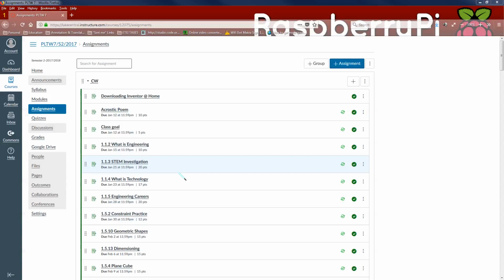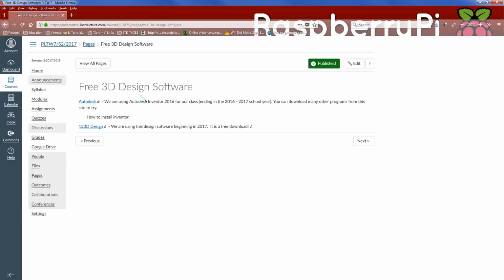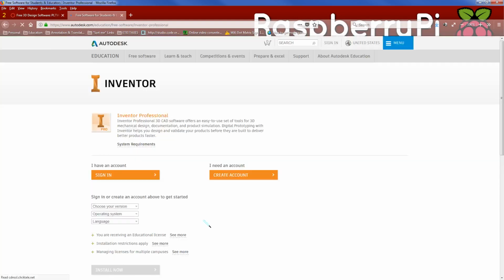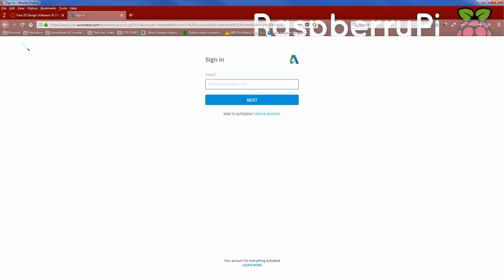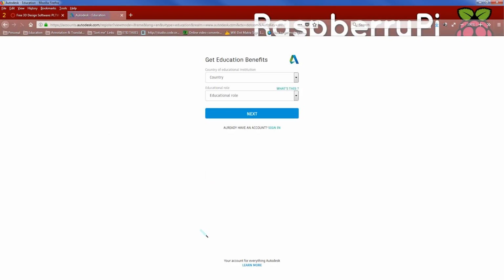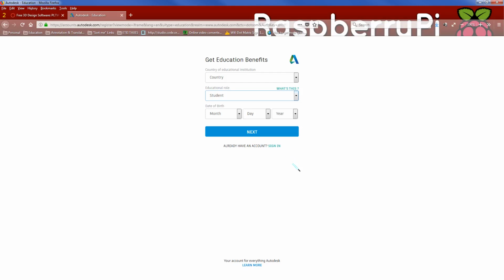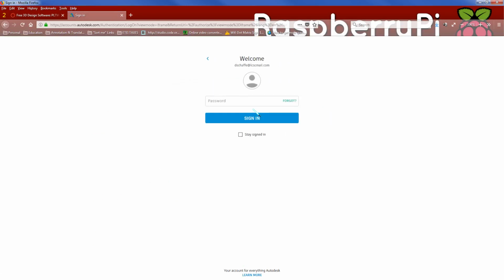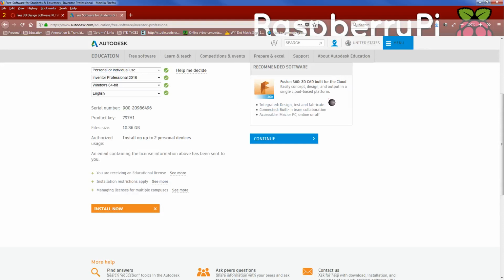Downloading Inventor to your home PC